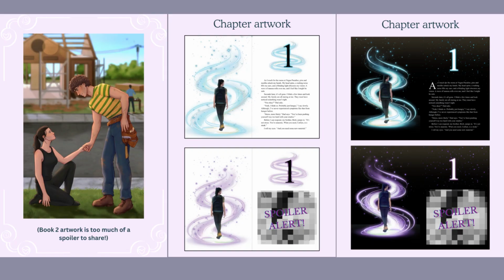My reward tiers (Kickstarter vlog video #2)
In this video, I discuss my reward tiers for my upcoming Kickstarter campaign for deluxe hardback editions of The Ripple Effect books 1 and 2. I also talk through the items included in each tier.